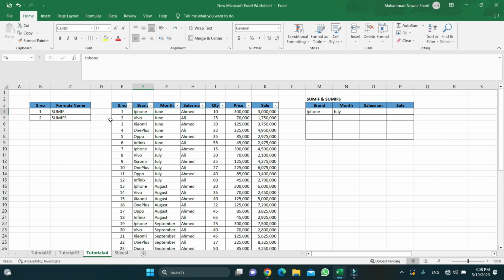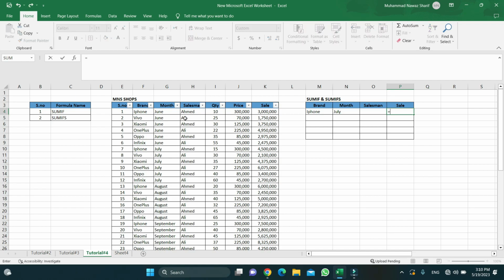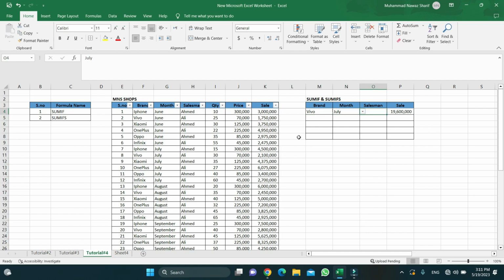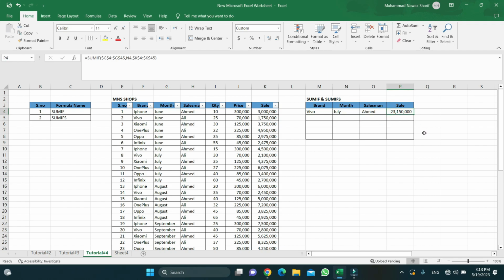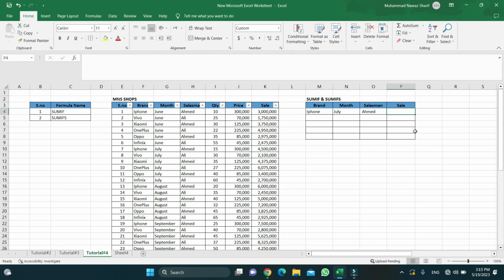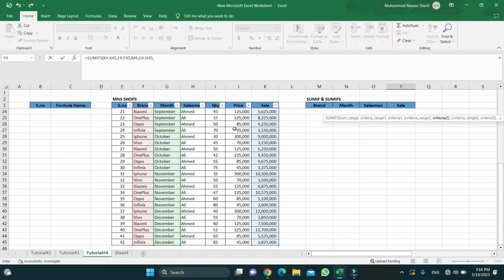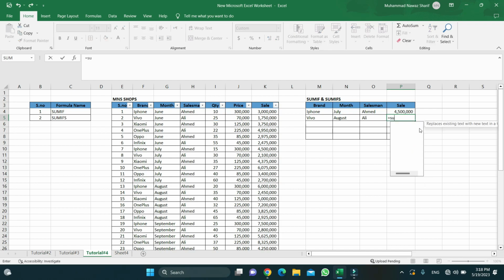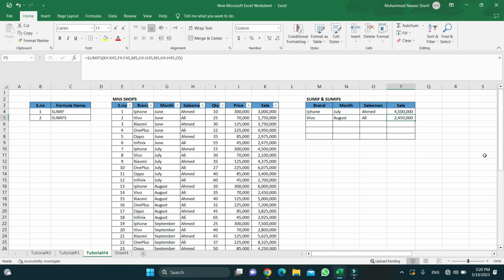SUMIFS formula in Excel (tutorial#4)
Sumifs is a magical formula to get know the sum with multiple criteria or cinditions. Kindly check how this formula works in Excel